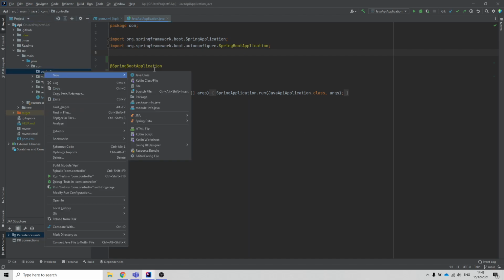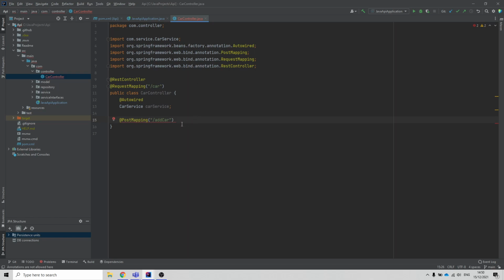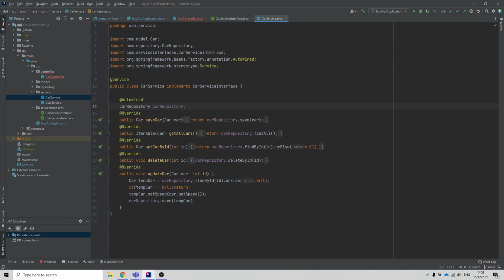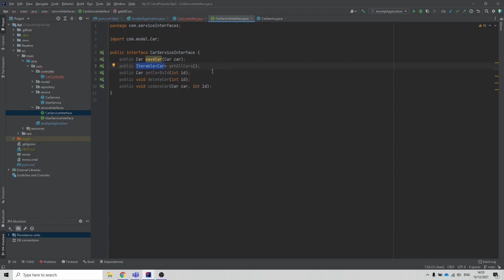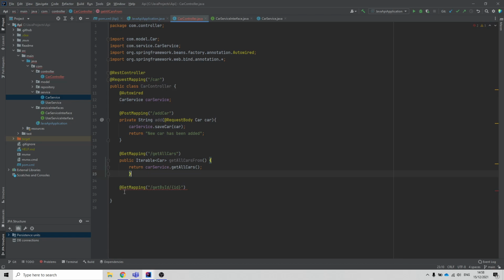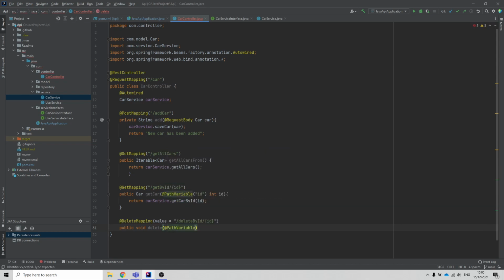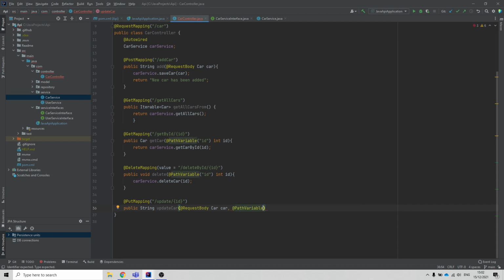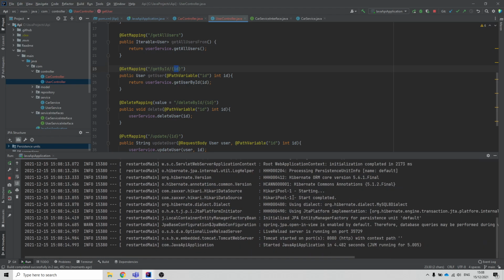16 .API controllers of Java Maven application